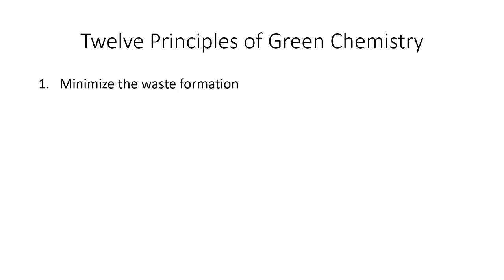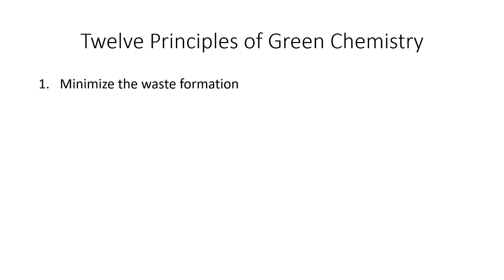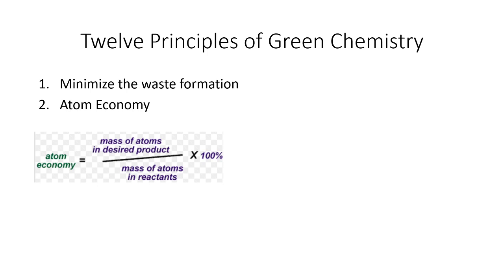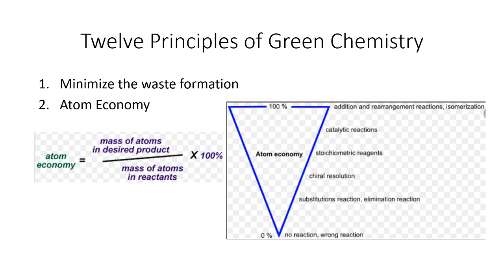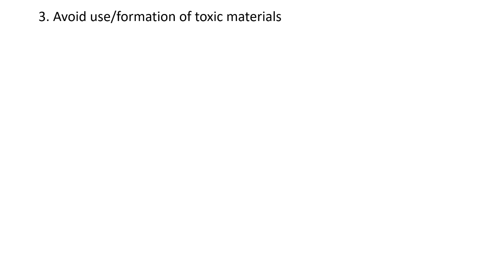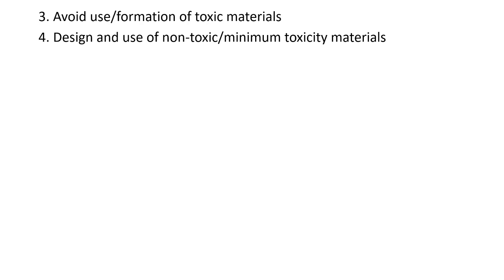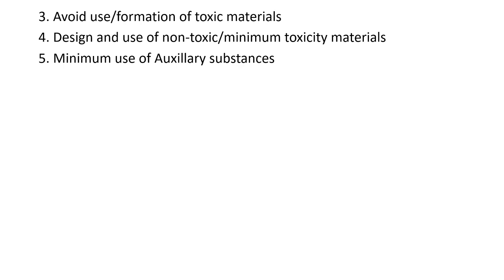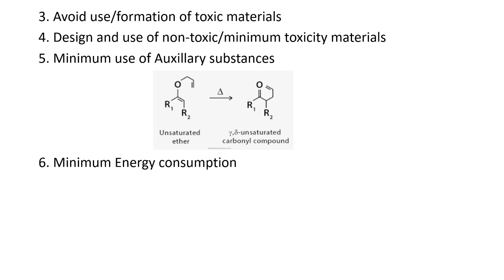2c2 Environmental Chemistry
Green Chemistry and Technology for sustainable development